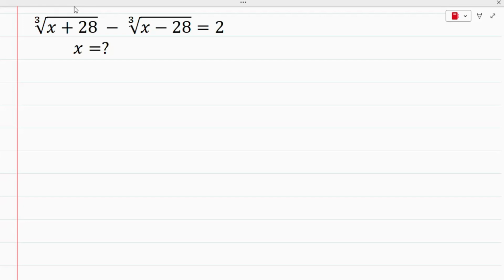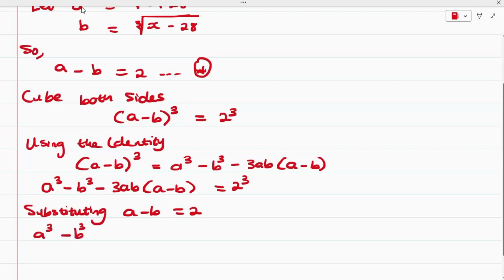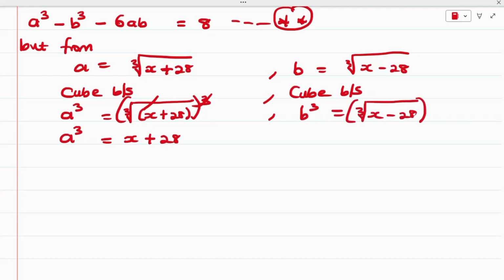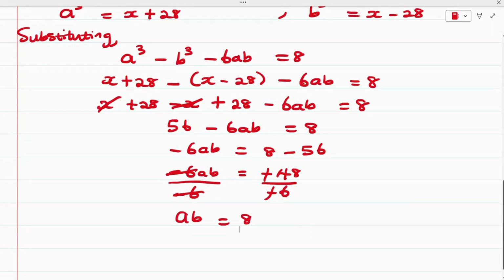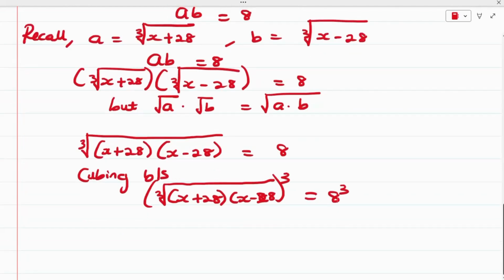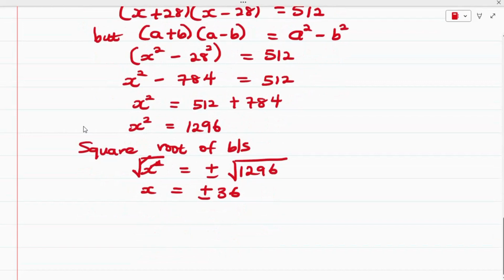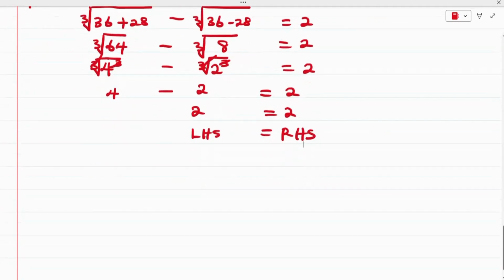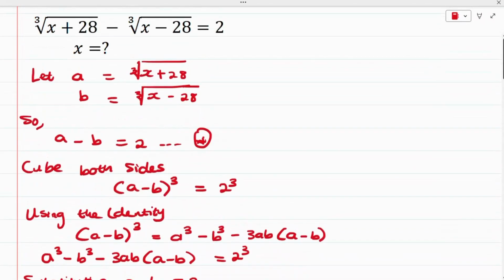Nice Algebra Math Simplification | Find the value of x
Can you simplify this algebra problem and find the value of x? 🚀📚